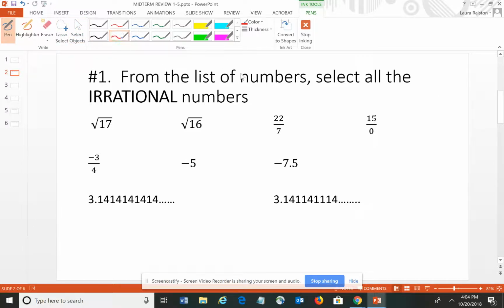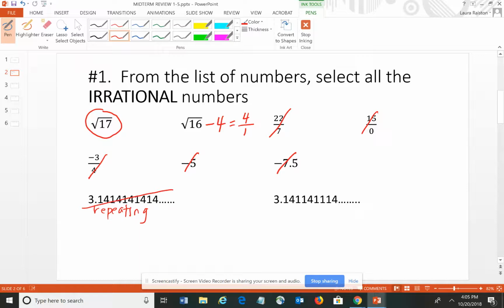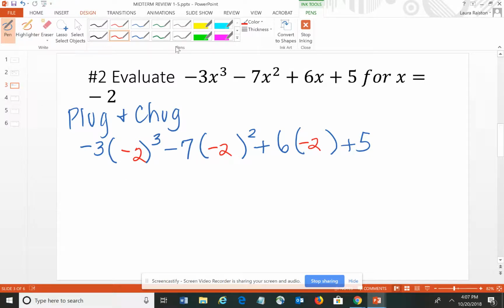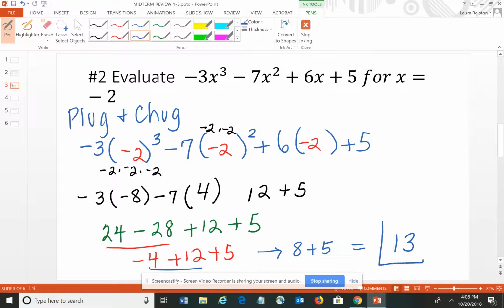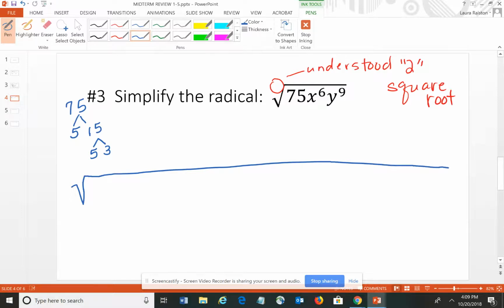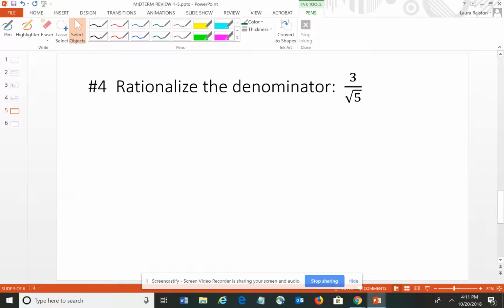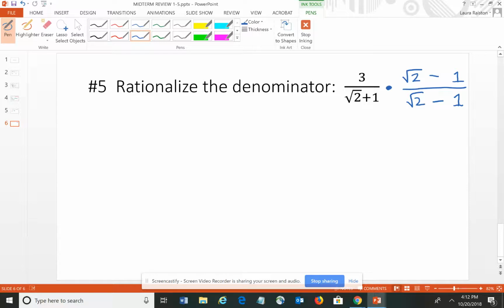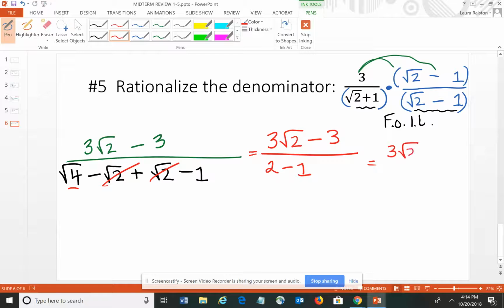MATH 1111 MIDTERM REVIEW #1-5